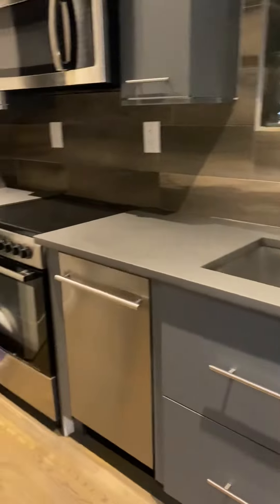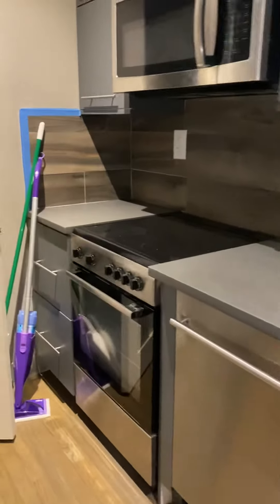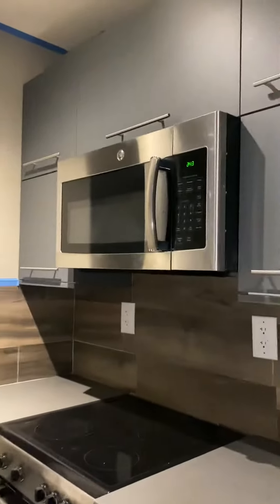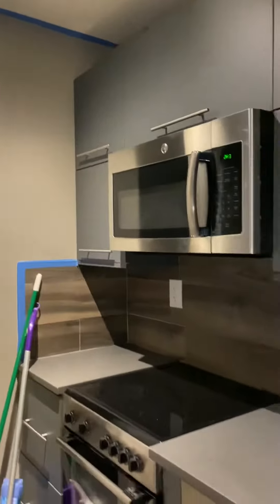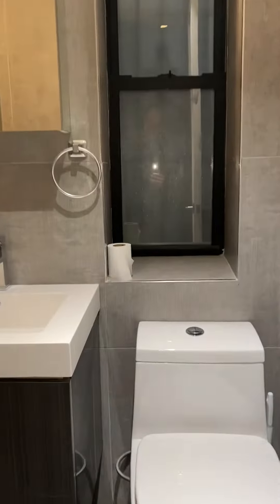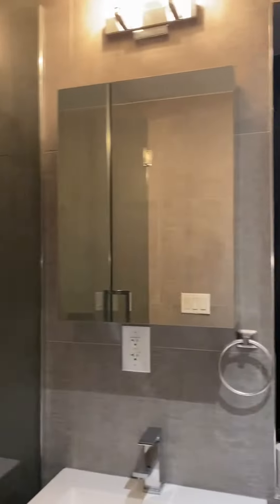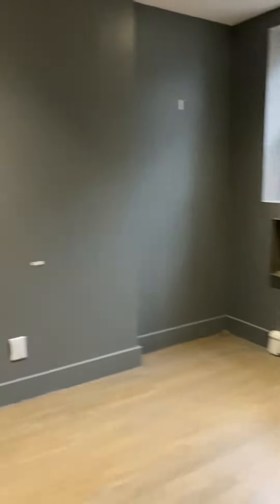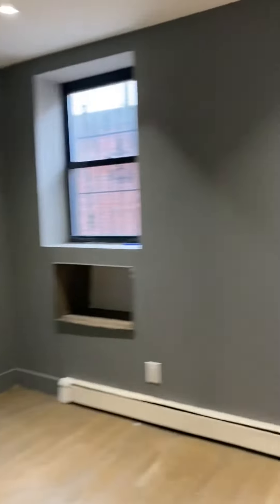2156 2nd Ave